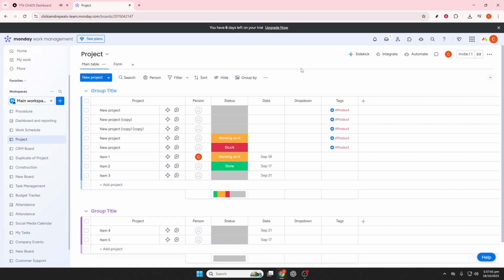How To Use Email Templates In Monday.com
Want to save time and send professional emails directly from Monday.com? 💌 In this step-by-step tutorial, I’ll show you exactly how to use email templates in Monday.com — so you can automate your communication, follow-ups, and client updates effortlessly.

💡 In this video, you’ll learn how to:
✅ Create and customize email templates in Monday.com
✅ Automate emails using triggers and status updates
✅ Personalize your messages with dynamic fields
✅ Connect your email (Gmail, Outlook, etc.) to Monday.com
✅ Manage your team’s communication all in one place

Whether you’re handling client communication, sales updates, or project reminders — this tutorial will help you save hours and keep your messages consistent and professional in 2025.

📧 Bonus Tip: I’ll also share how to set up email automations that send personalized messages to clients or teammates — hands-free!